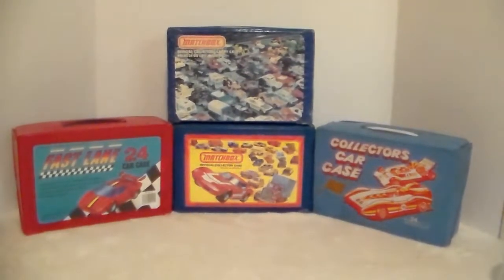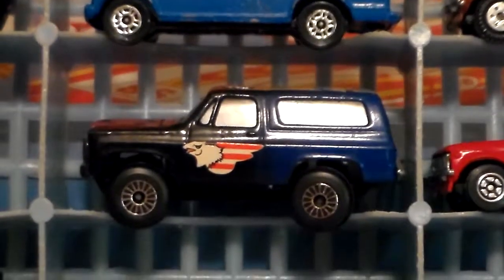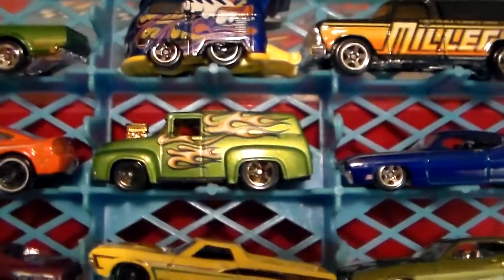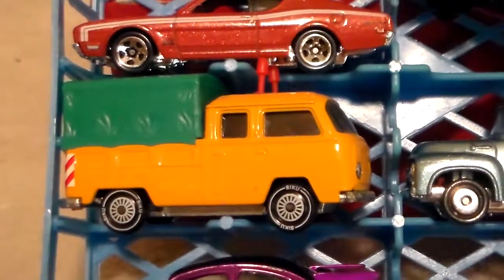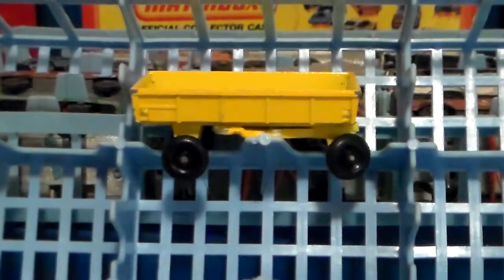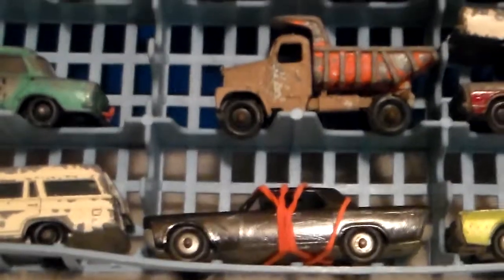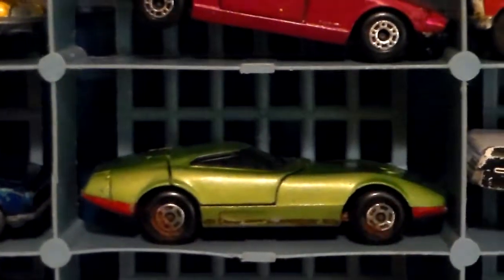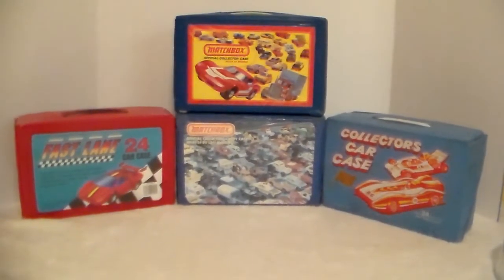Die-cast cars 70s/80s